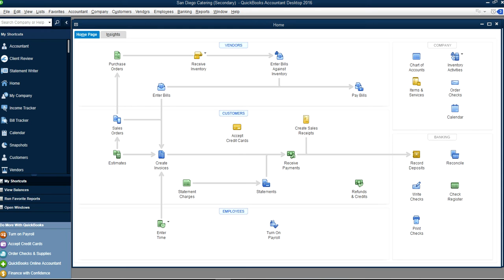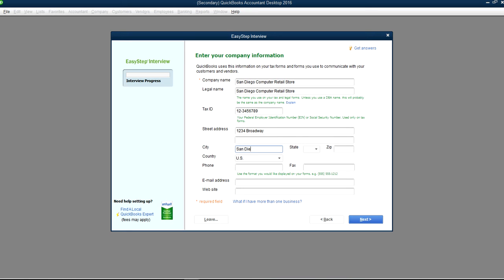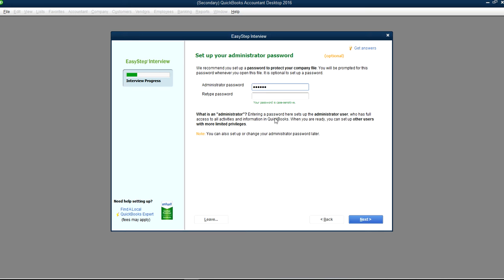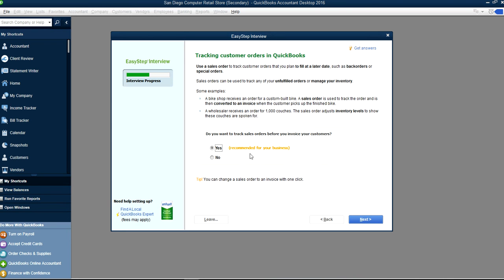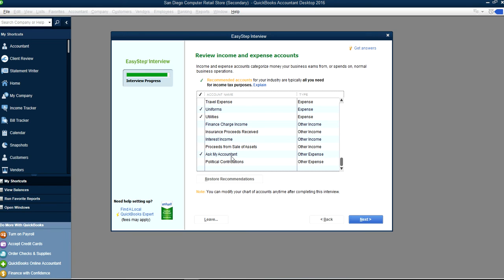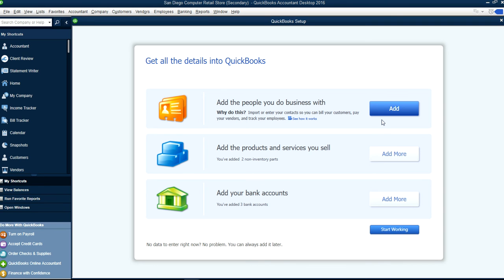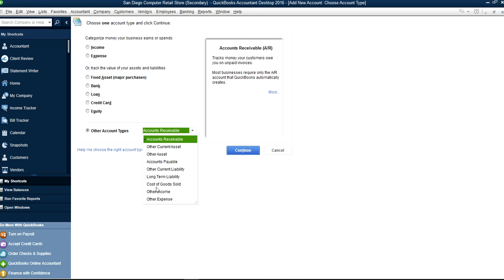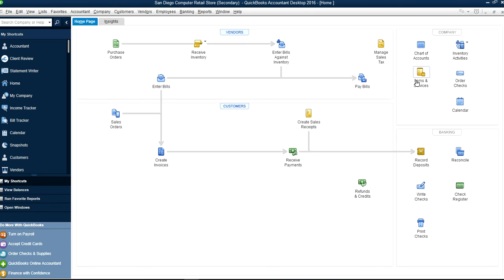QuickBooks 2016 Desktop - Create a company file detailed set up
Facebook.com/QuickBooksQBO/